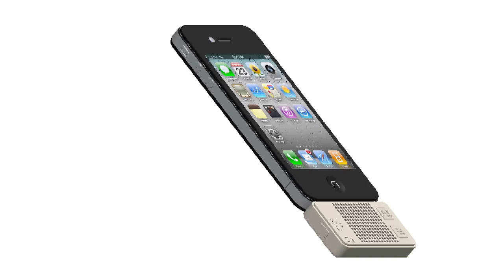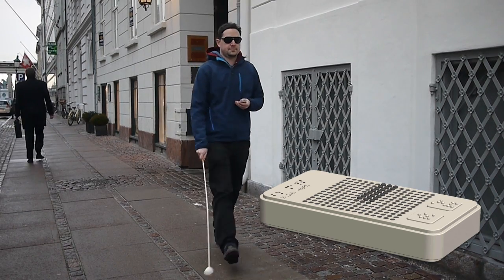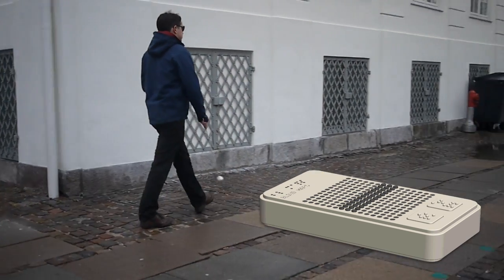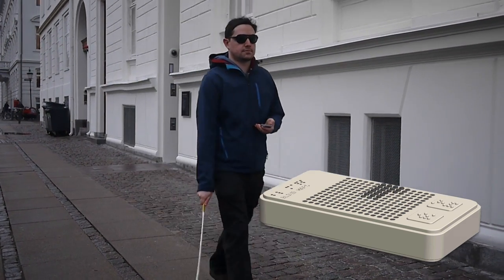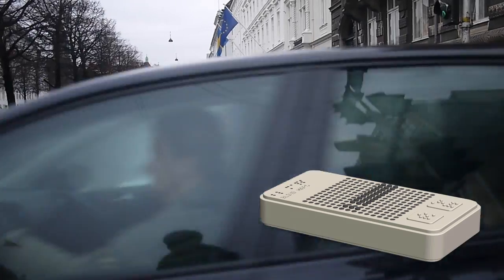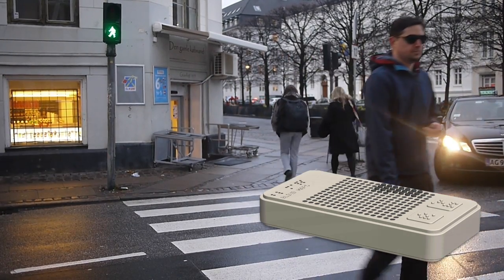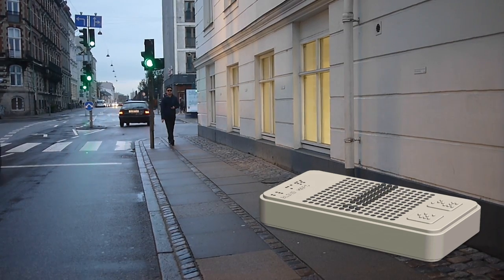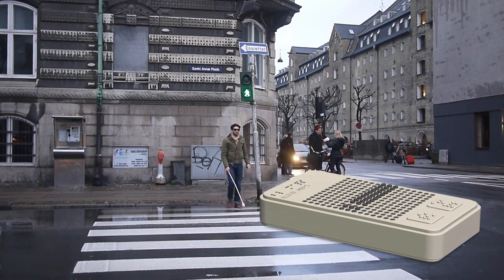Blind Maps: Concept for a Braille Interface - Navigation System for the iPhone.